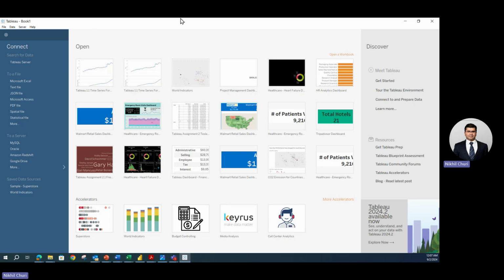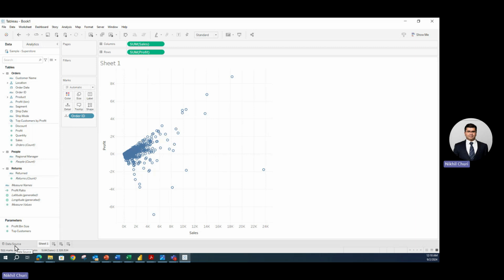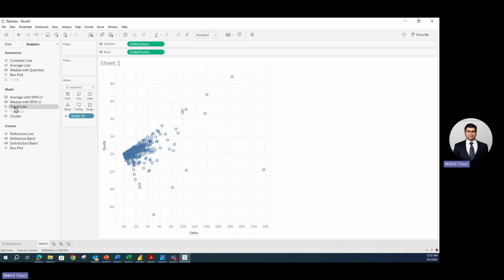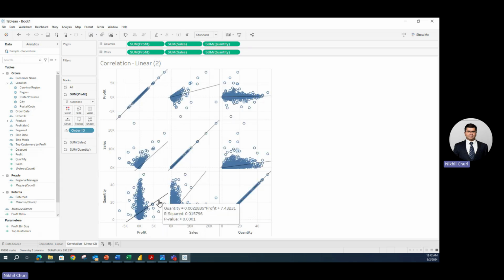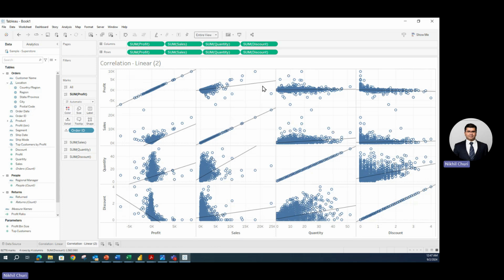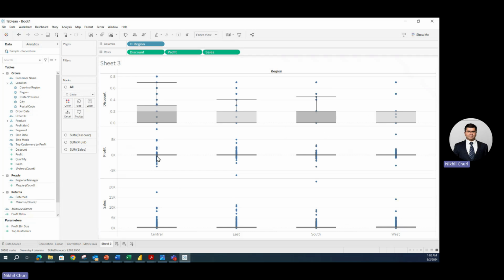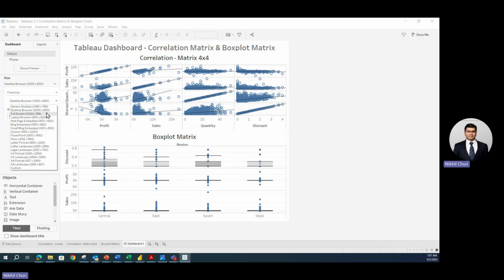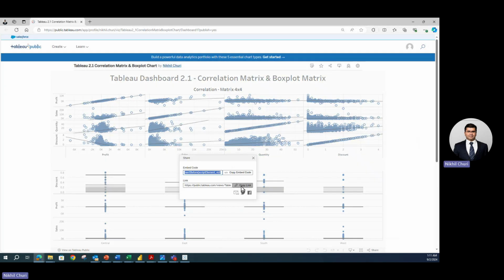Tableau 2.1 Correlation and Boxplot Martix